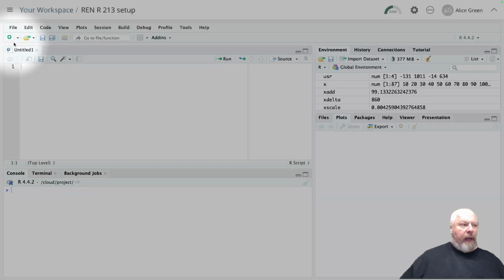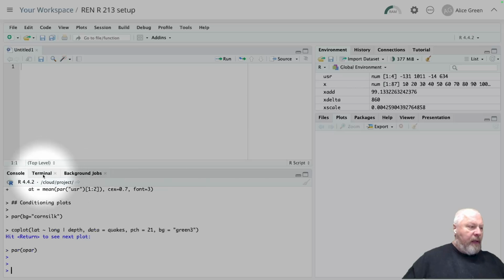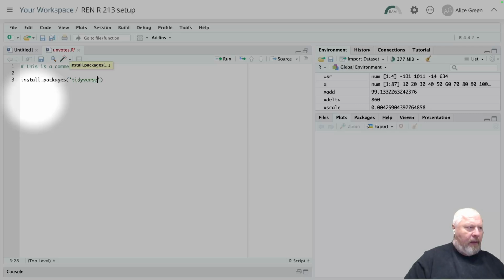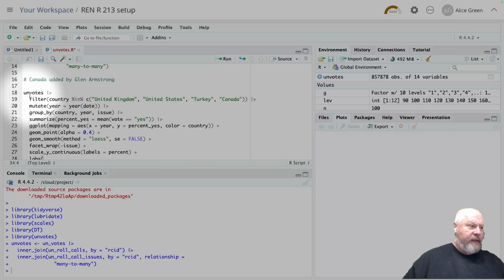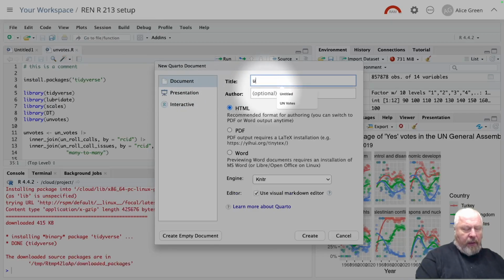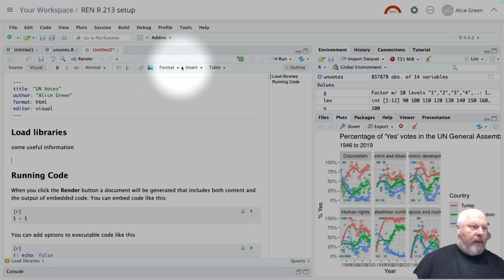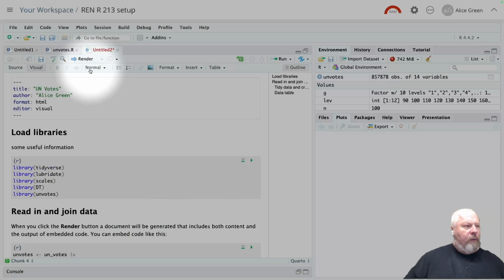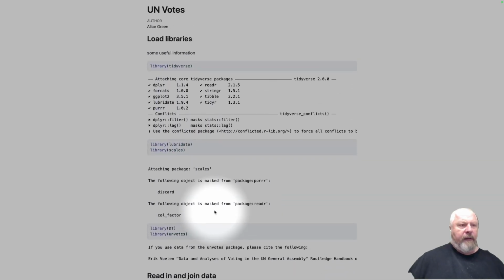00a RStudio tour